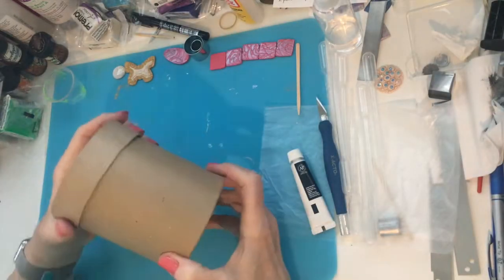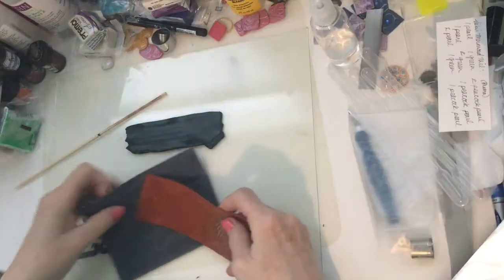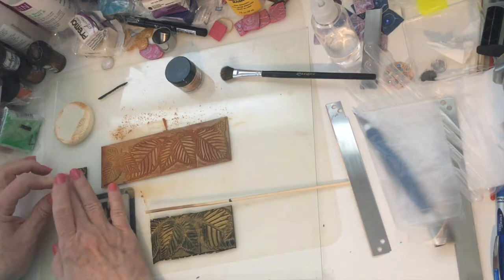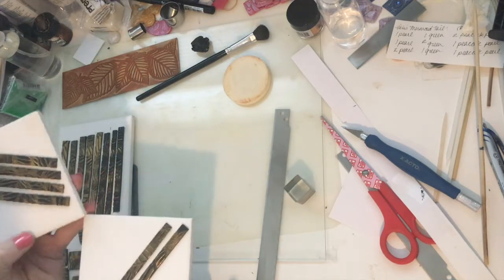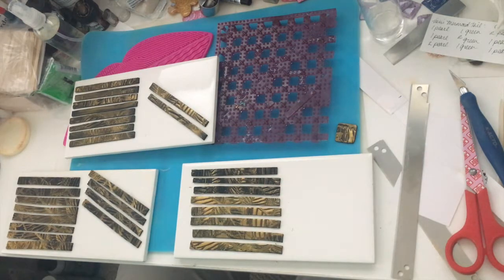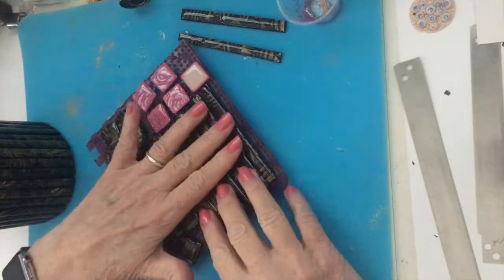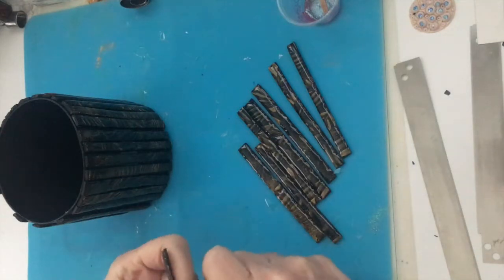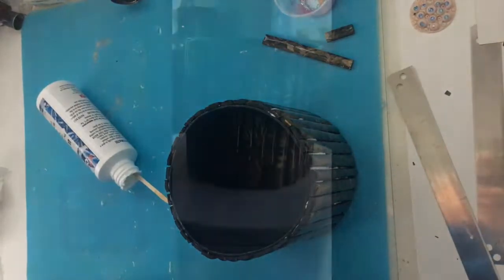Polymer Clay Decorated Pencil Cup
Items used in this project:

Round Paper Mache Box (with lid)
Black acrylic paint
Deli Wrap
Dust Mask
Metallic Mica Powder
Texture sheet
2 oz. package Black Premo
Clay blade
Pasta machine/Clay Conditioner (or you can use your acrylic roller)
Acrylic roller
Makeup sponge
Ceramic tile
Two-part epoxy resin
Sharpie Markers
Mixing cups
Silicone Mat (Resin peels off easily)
Mod Podge Dimensional Magic
Flat picks
A good strong white glue
Rubbing alcohol
Paper towels
Alcohol pads